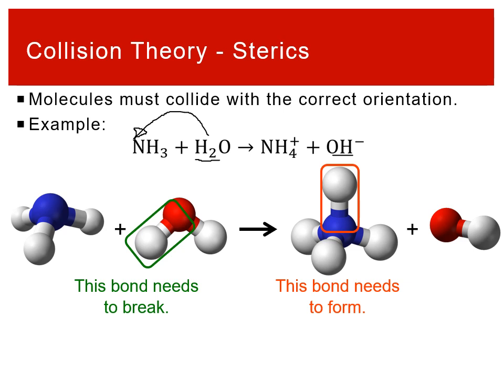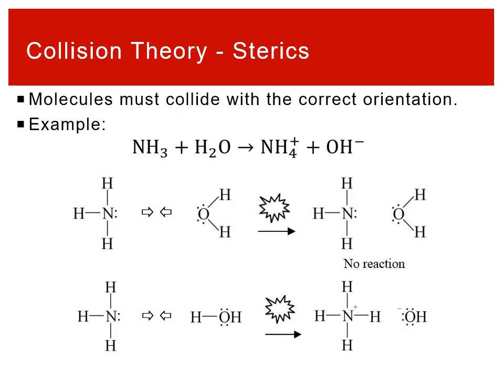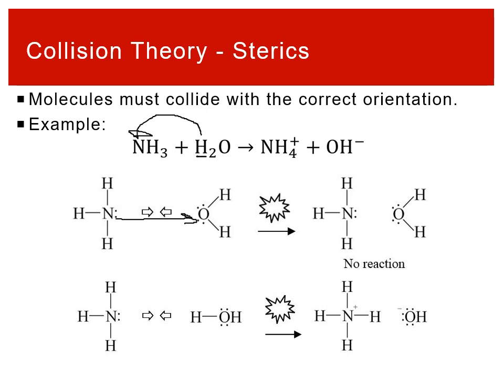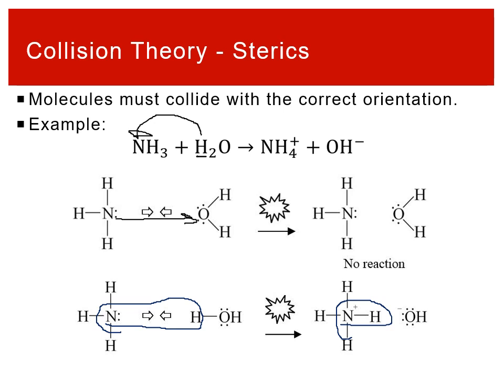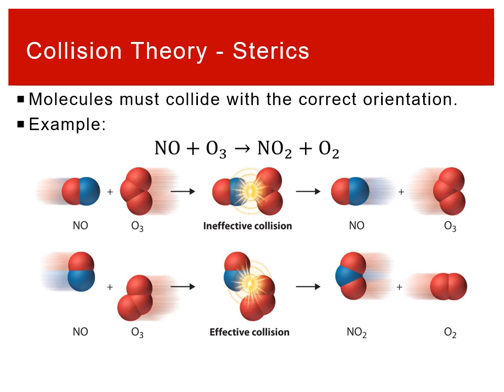CHEM 1412 Lecture 9/14-9/15 Part 4: Collision Theory - Sterics